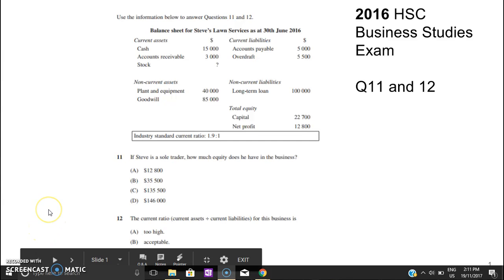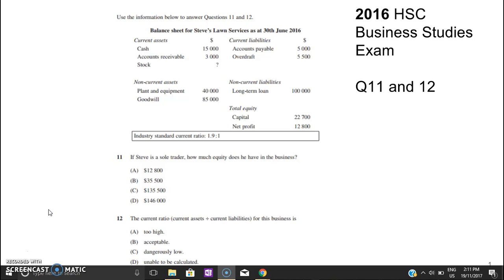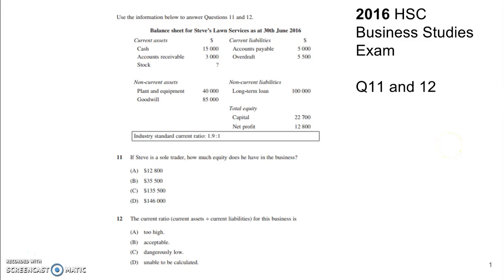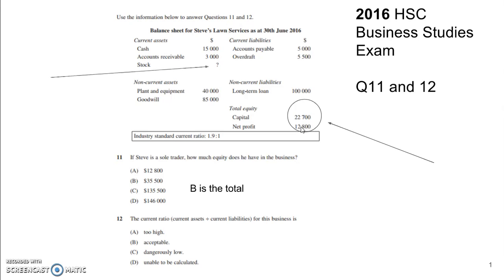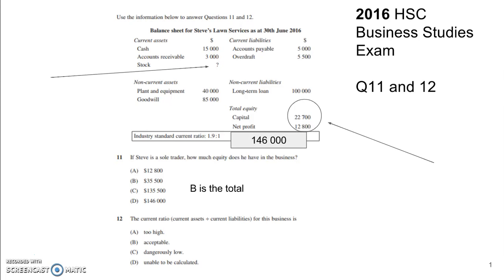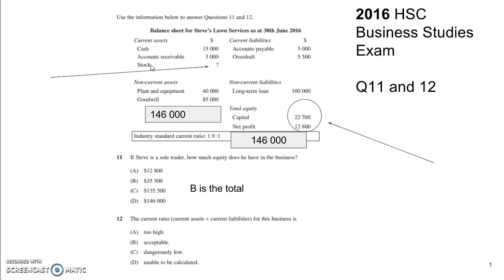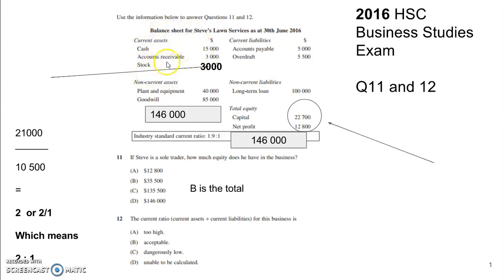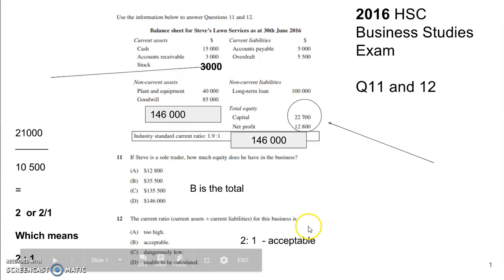2016 HSC exam question: Using the current ratio